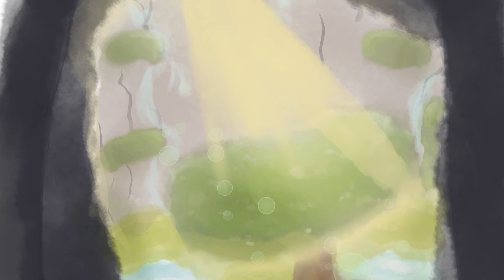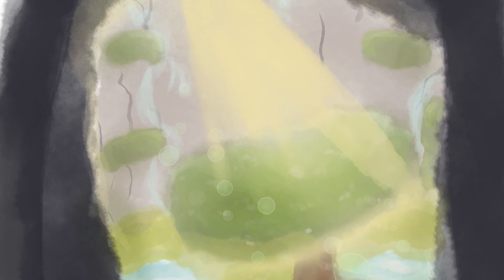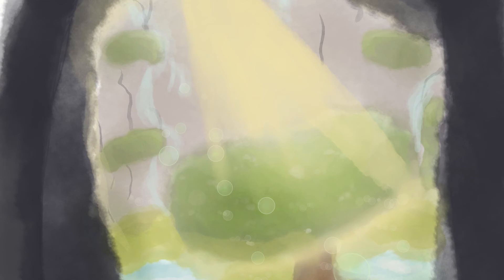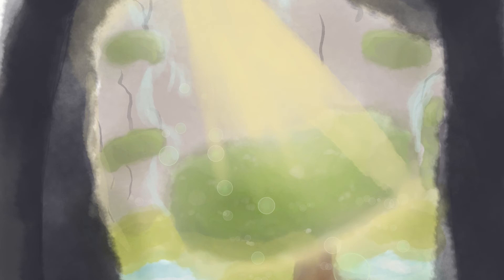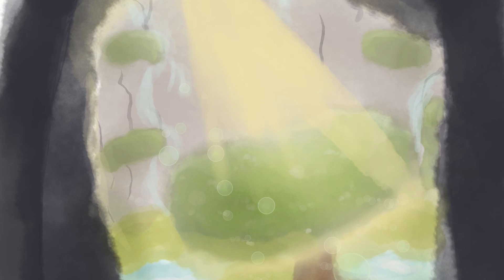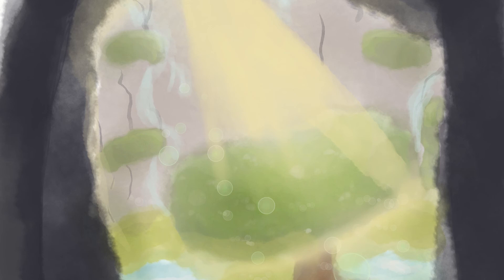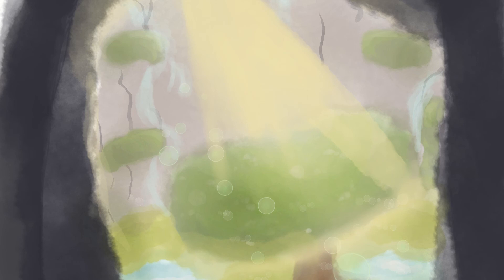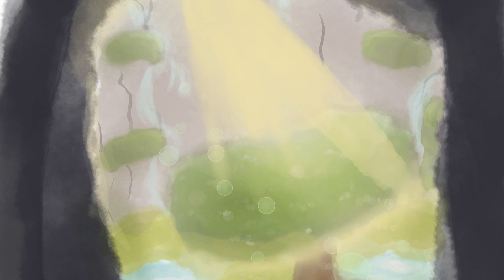The Glimm | Audiobook | Bedtime Story🌙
Today's audiobook adventure takes you into the mountains.
A relaxing bedtime story for adults and children.
Written and narrated by Pia Mondstein

Lemonyblue and Pia Mondstein hold all rights to sound and images